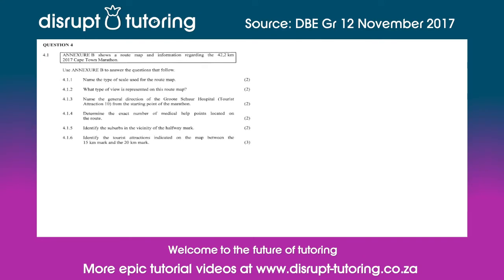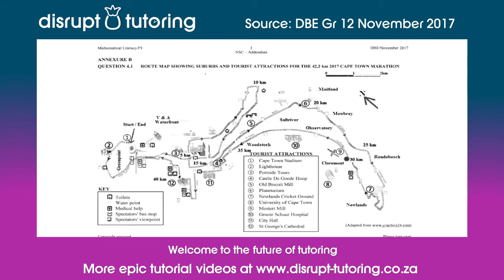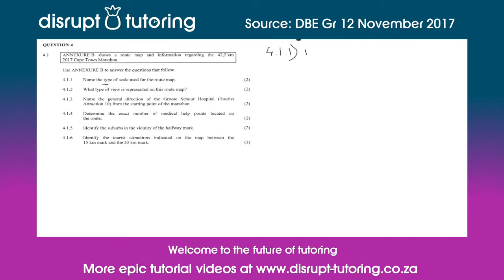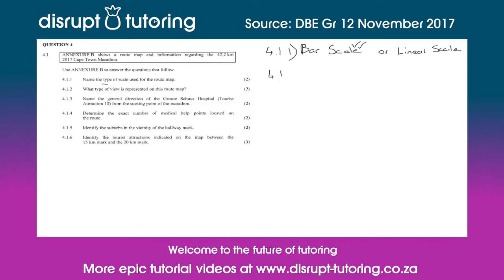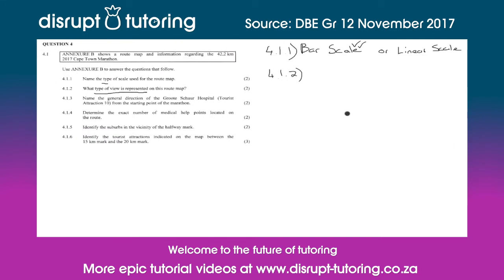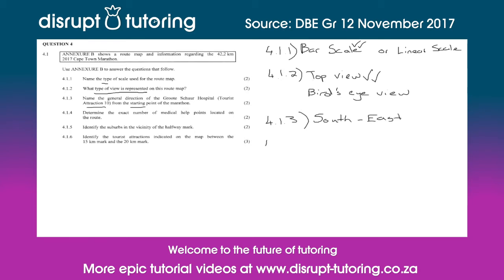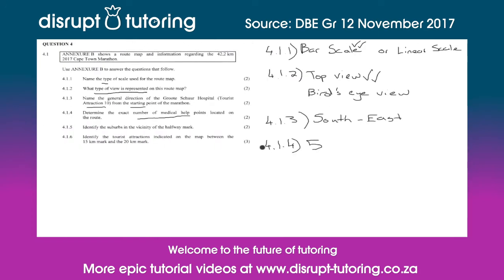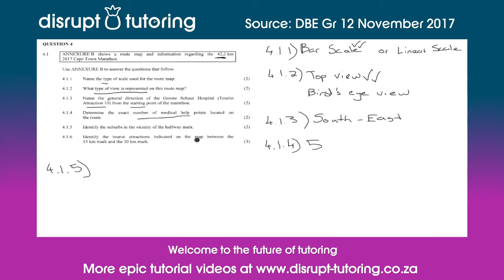#637 Reading data from an aerial view map